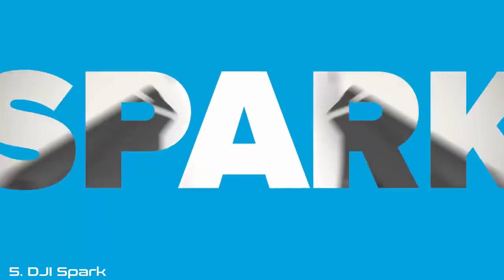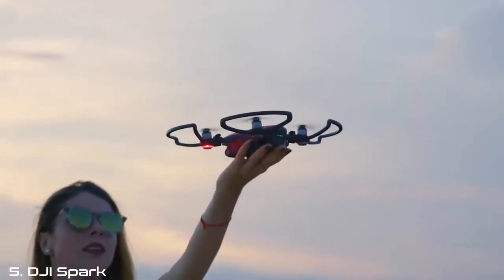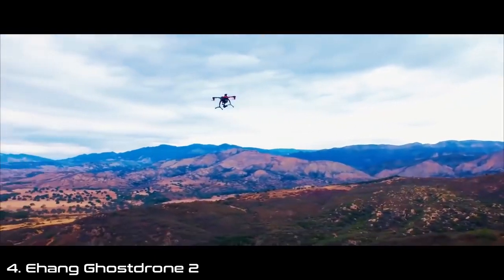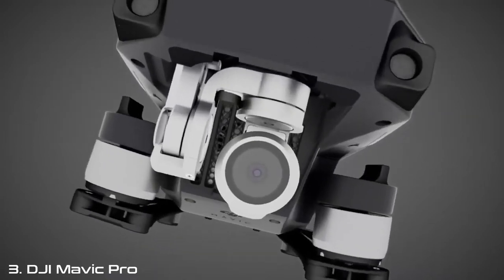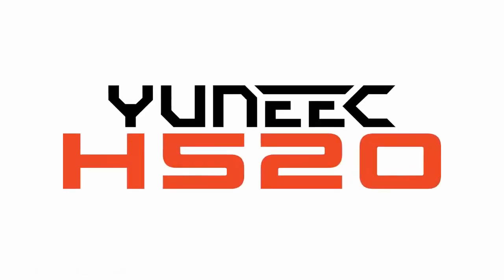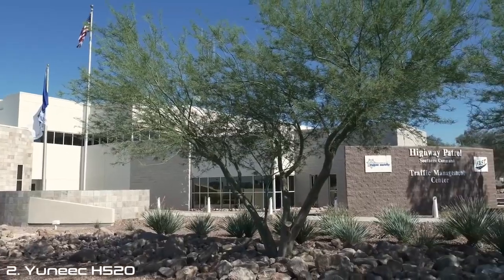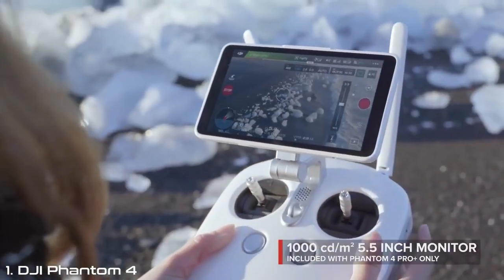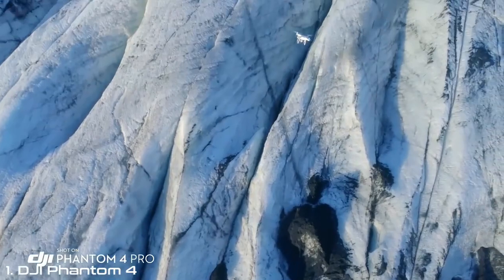07 5 Best Drones For Professionals